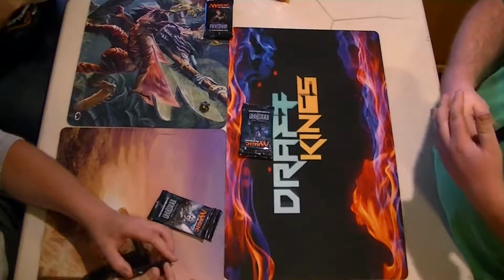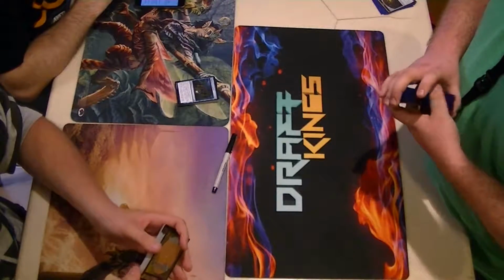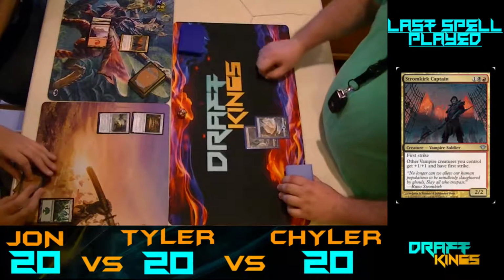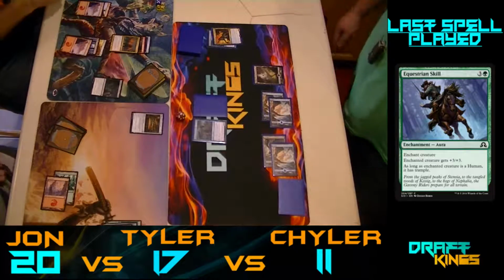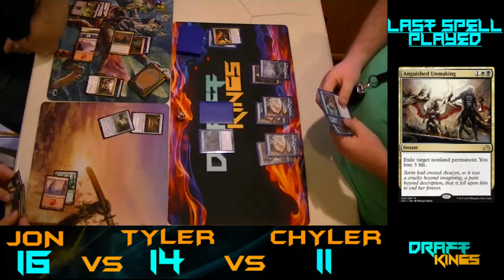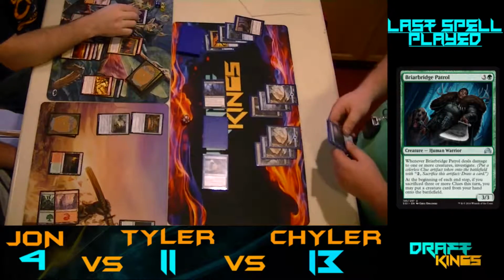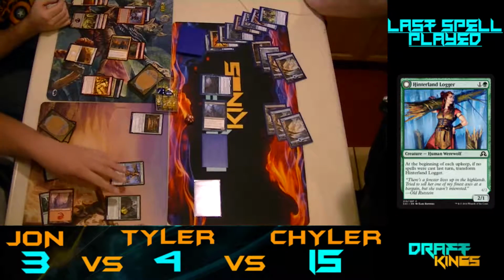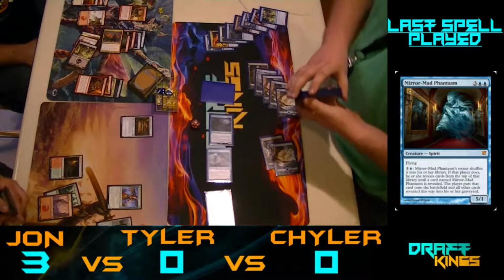DRAFT KINGS EPISODE 15 (CHAOS DRAFT #2)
HELLO EVERYBODY WELCOME BACK TO DRAFT KINGS!!! IN THIS EPISODE WE DO ANOTHER LIVE CHAOS DRAFT!